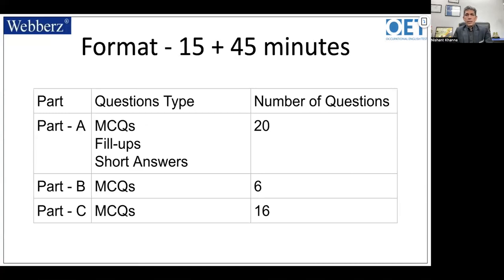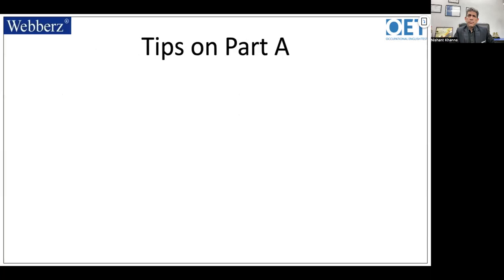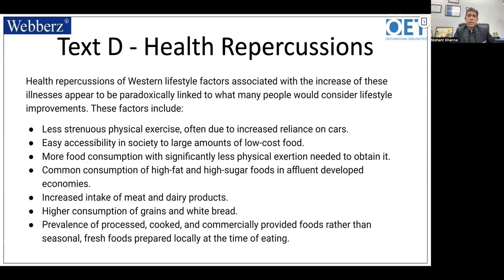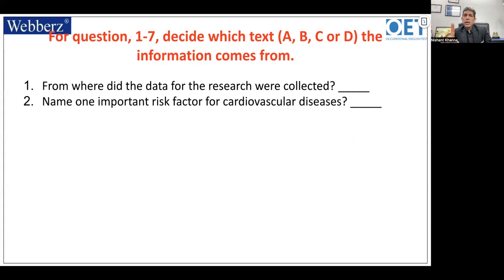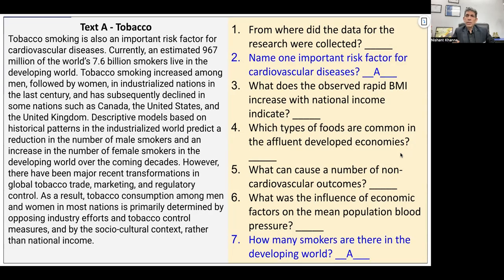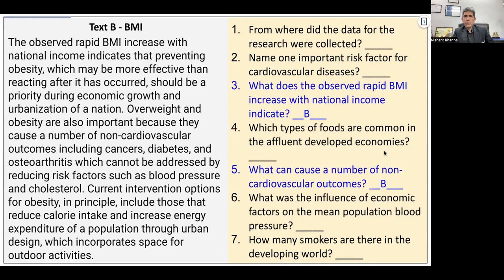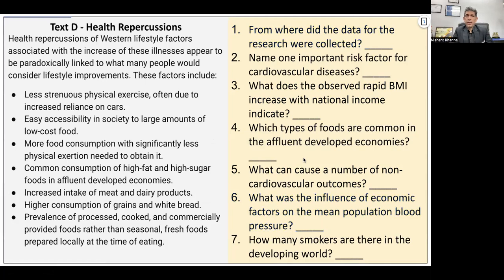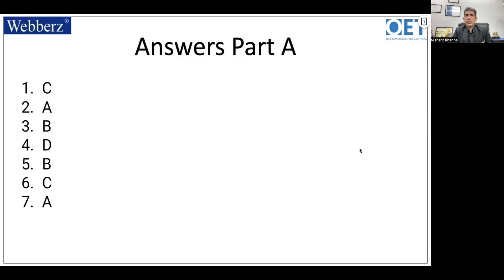OET | Listening | Part A | Tips and Practice | English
OET Reading is a very simple, but tricky. It is very scoring. Understand how to do it from this video.

📚 Welcome to Webberz Educomp Limited!

🔍 Dive into OET Reading in Hindi with our easy-to-understand series on Part C Multiple Choice Questions (MCQs). for more resources!

🚀 What to Expect:

🧠 Breakdowns of OET Reading Part C passages
📝 Practice MCQs for skill improvement
📊 Time management tips
🤝 Join discussions in Hindi

🌟 Why Us:

🎓 Expert teachers
📈 Proven success
💡 Practical insights
🌐 Hindi accessibility